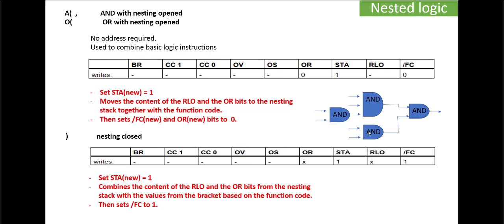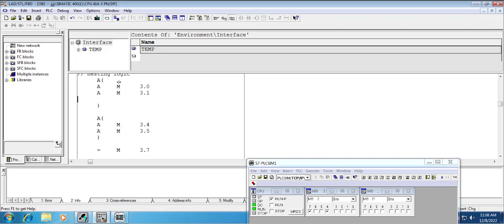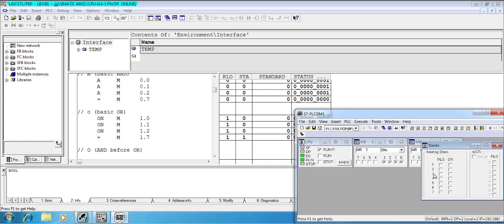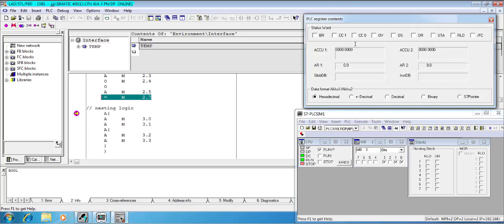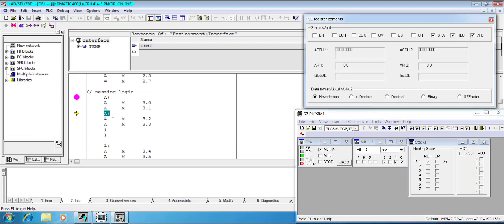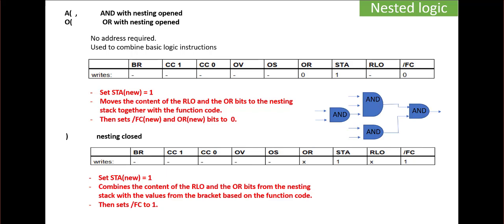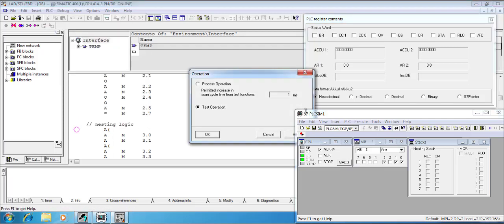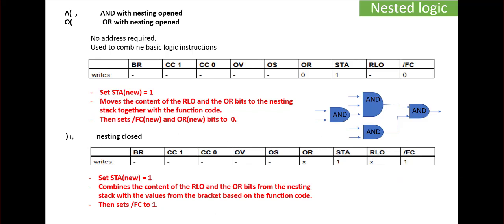Statement List PLC Programming | Bit Logic Operations | Debugging Nested Logic | Simatic Manager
This video discusses the following:
- Nested logic instructions "A(,    O(,     )"
- when to use nested logic?
- the nesting stack (what it is?, where it lies? how it is used?)
- creating nested code from logic diagram
- starting debug mode in Simatic manager
- Debugging nested logic